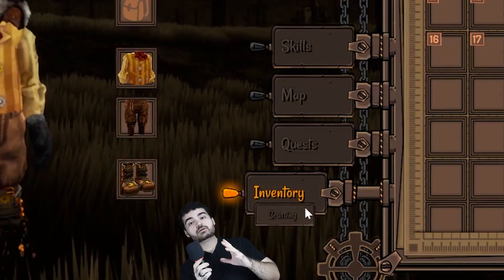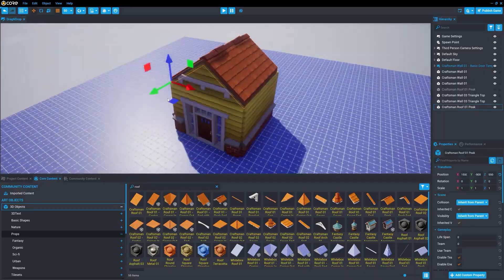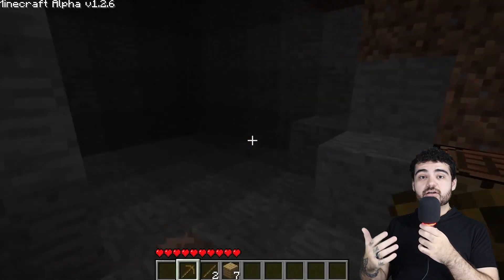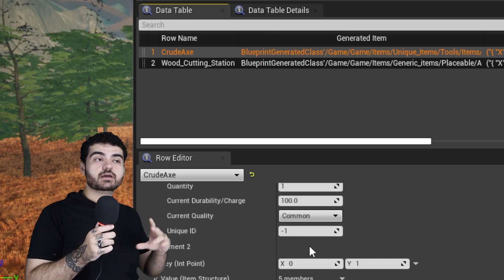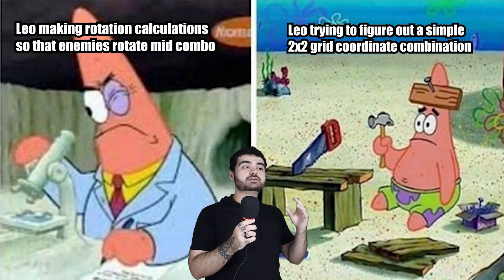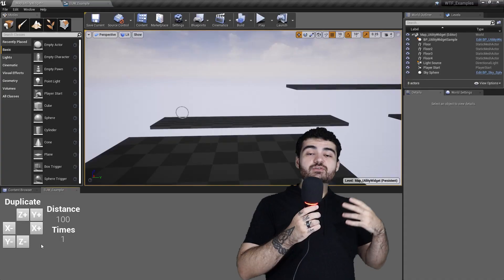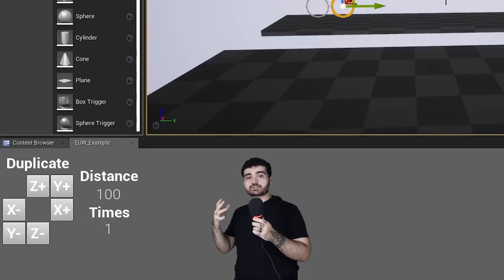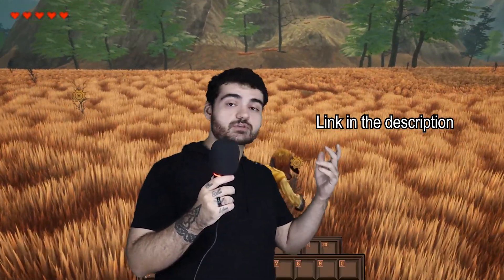Adding Minecraft-Style Crafting to My UE4 Game | Sparkmutts Indie Game Dev Log #13